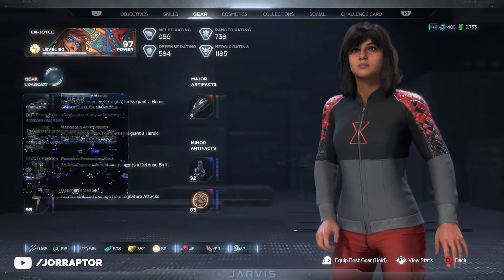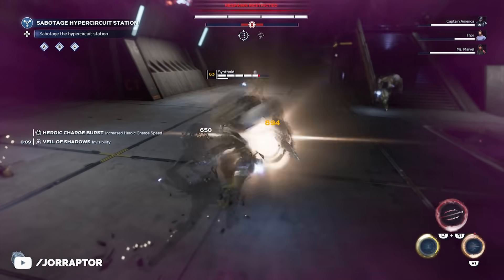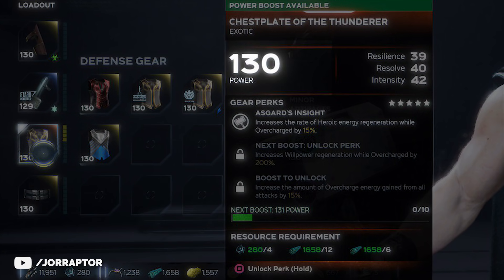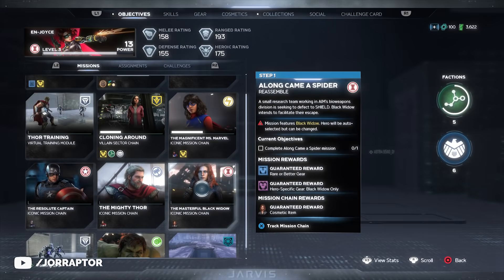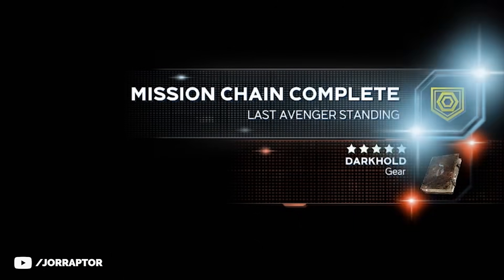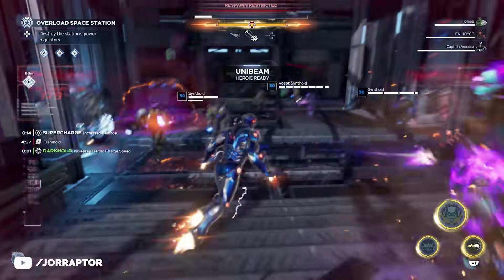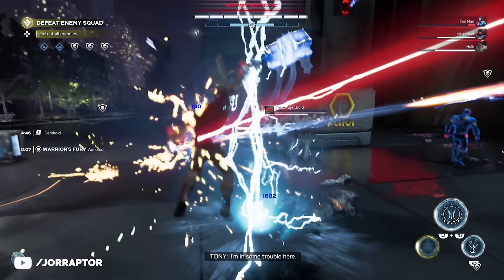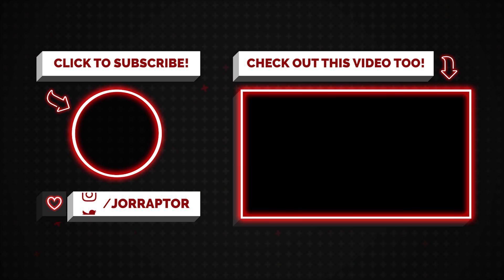Marvel Avengers Best Gear In The Game & How To Get It (Marvel Avengers Game Best Gear)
Marvel Avengers Best Gear In The Game (Marvel Avengers Game Best gear)

Marvel avengers exotic gear (Marvel avengers game exotic gear) or marvel avengers exotic artifacts
Including Marvel Avengers Darkhold - Ring Of The Nibelung & More

Marvel's Avengers Update 1.04, A Lot Of Free DLC Revealed & Way More (Marvel Avengers Game PS4)

Marvel Avengers Gameplay Is Different Than You Might Think, But I Dig It (Marvel's Avengers Gameplay